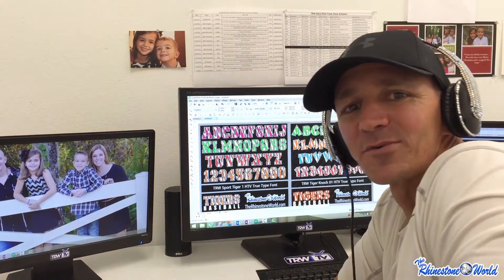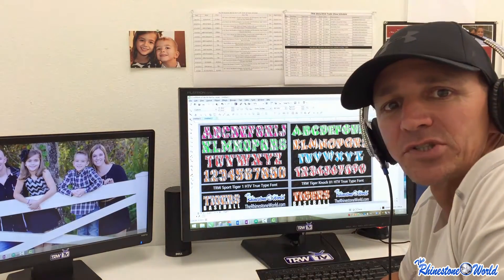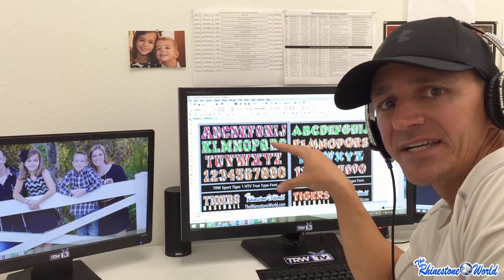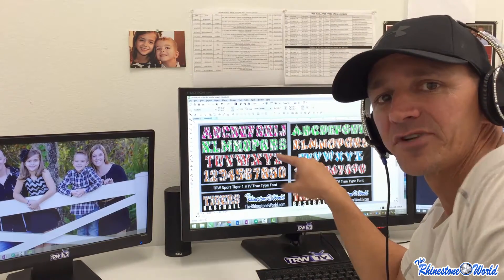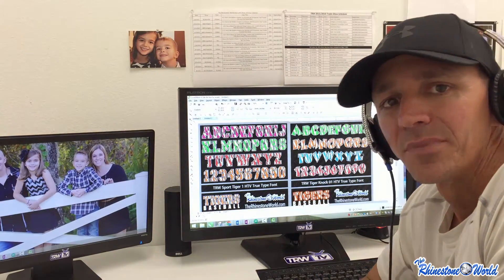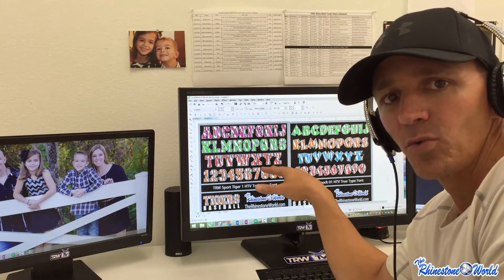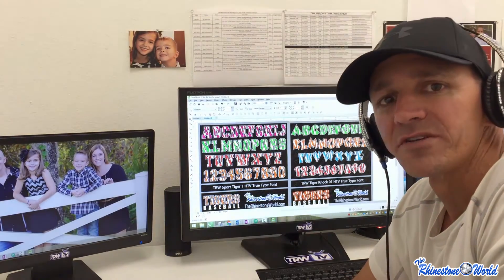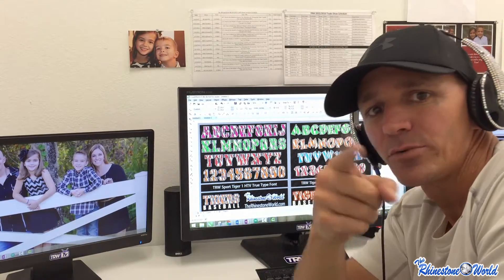Friday Giveaway 7/31/15